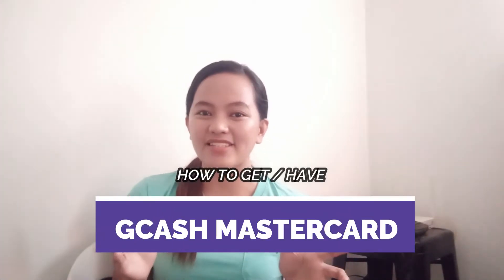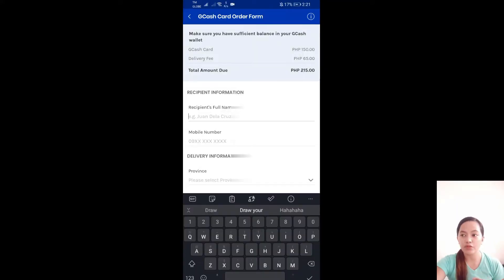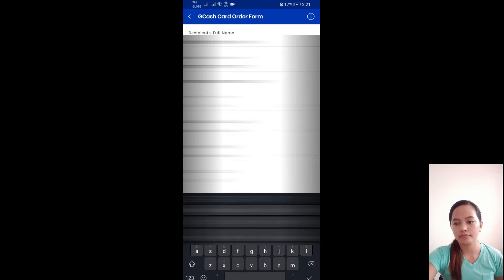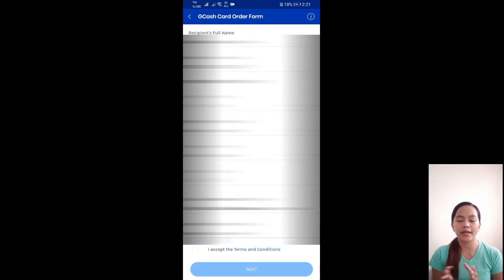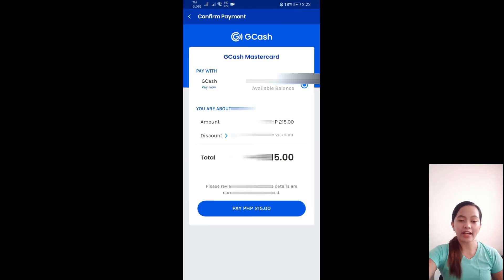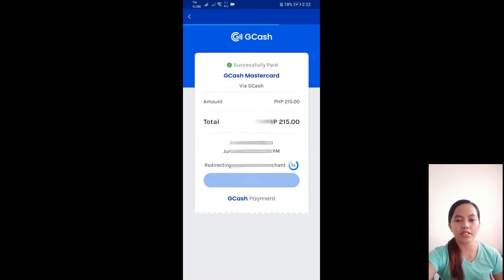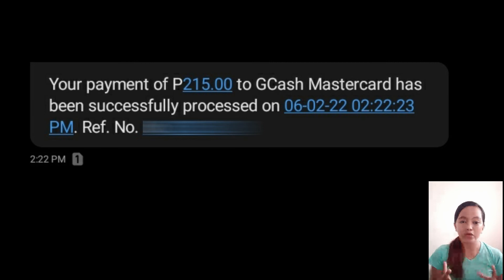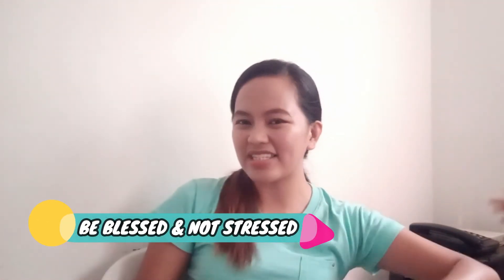How to have GCash Mastercard